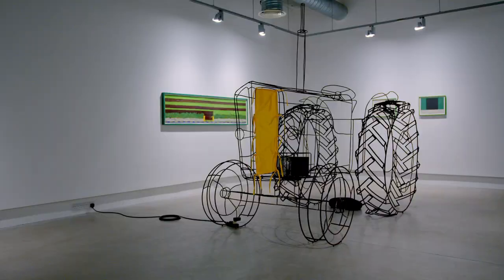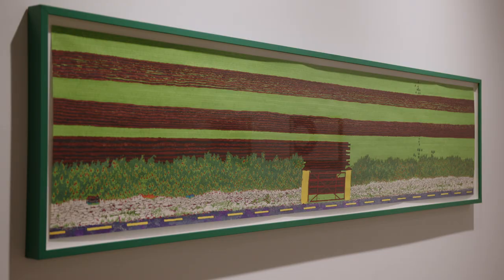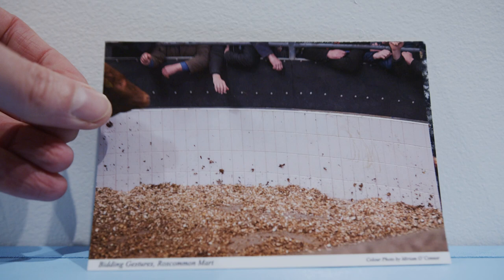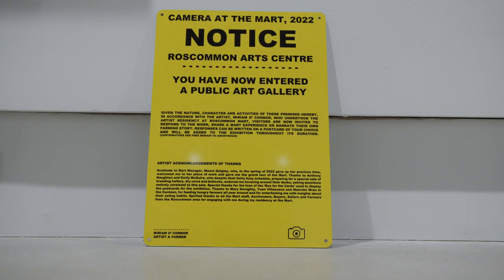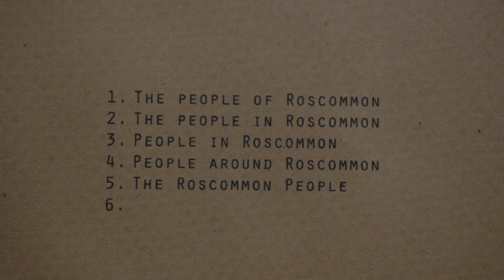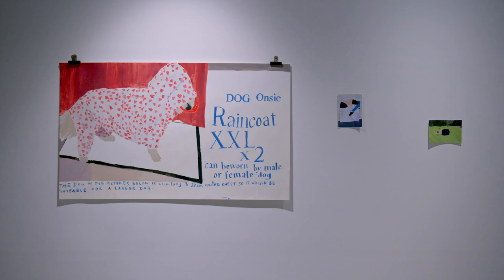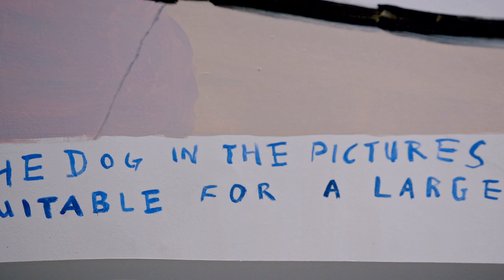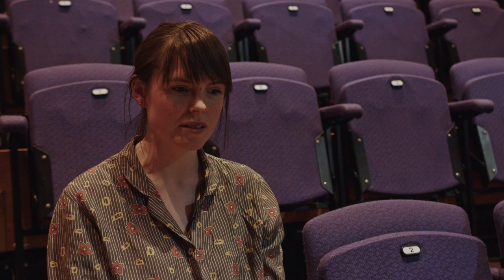An Animate Land Exhibition at Roscommon Arts Centre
Artists Miriam O'Connor, Marian Balfe & Laura Fitzgerald discuss An Animate Land, curated by Naomi Draper.
Video by Padraig Cunningham, Pure Designs.